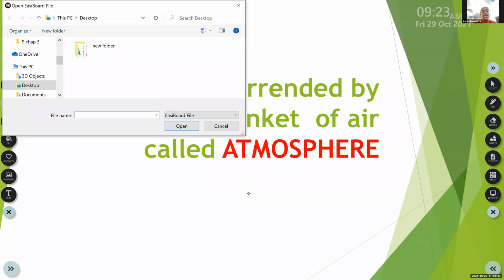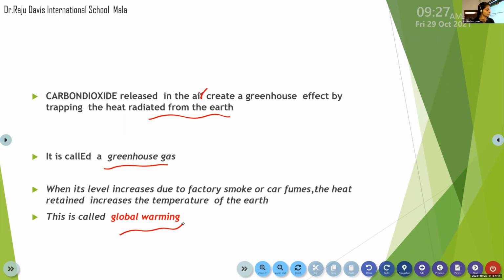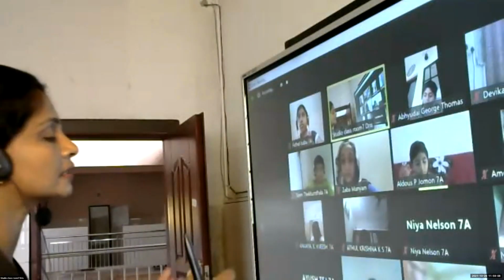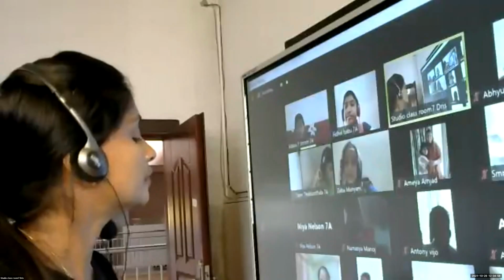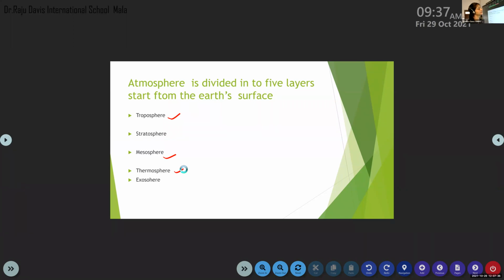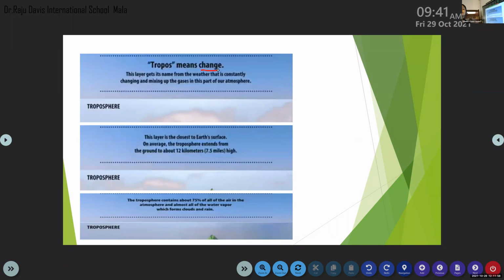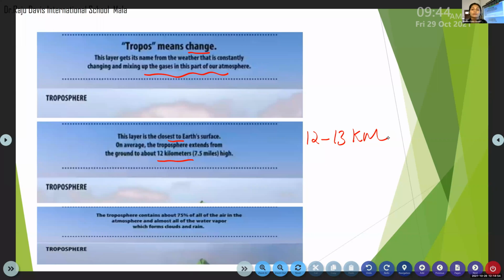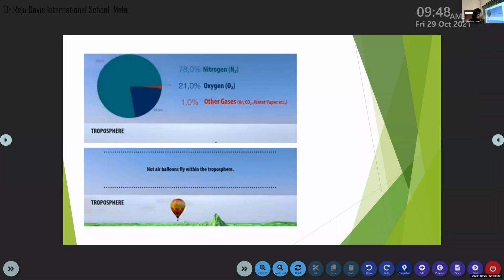Dr Raju Davis International School | CLASS 7 SOCIAL SCIENCE | 29-10 -2021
CLASS   7  SOCIAL SCIENCE    LAYERS OF ATMOSPHERE